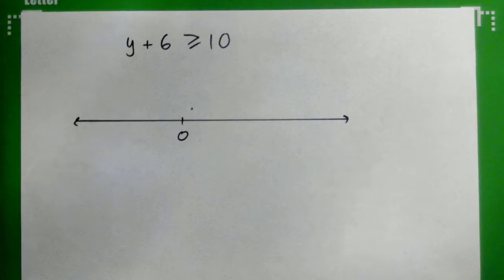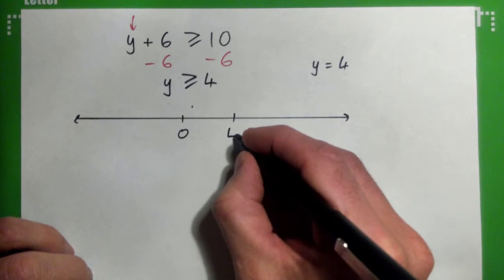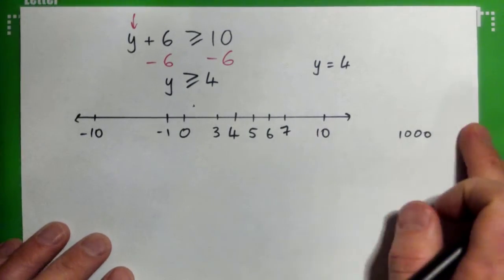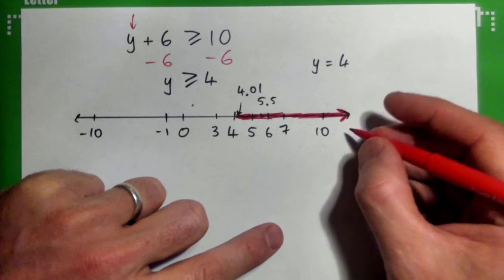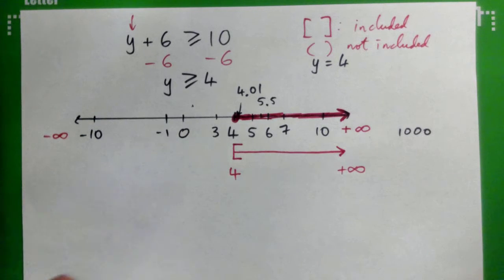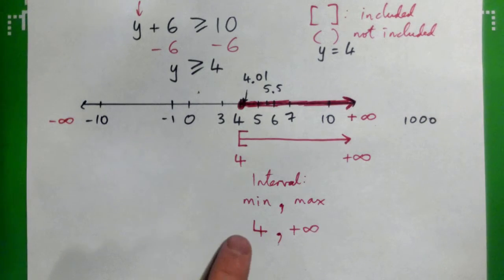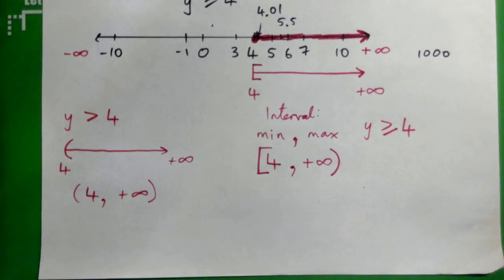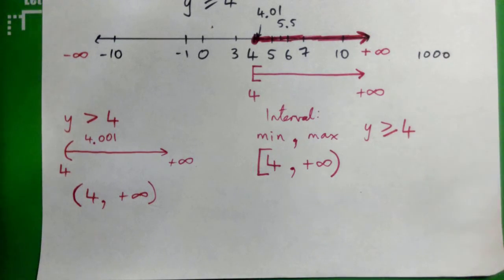Solve the Inequality and give your answer as a Line Graph and Interval